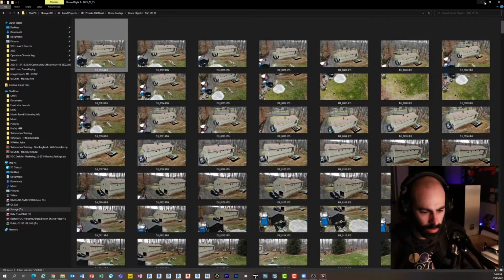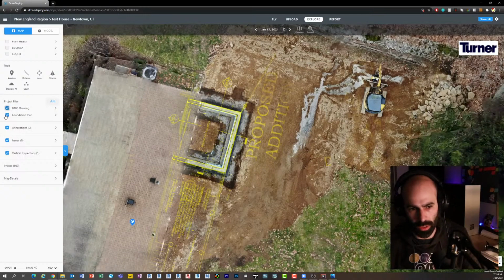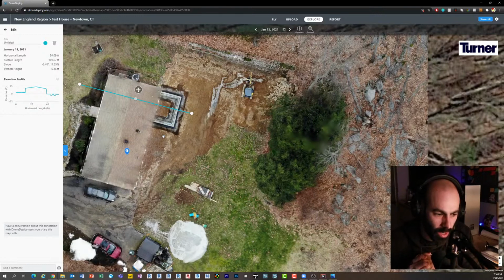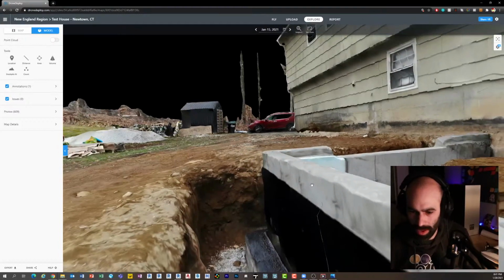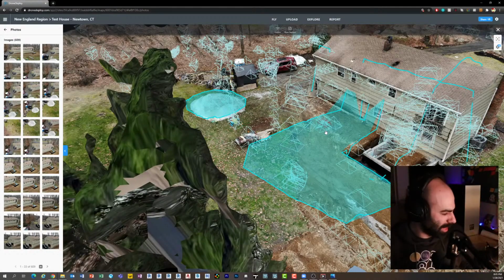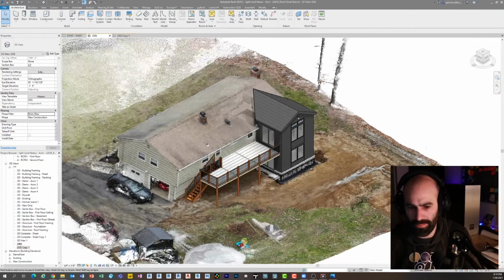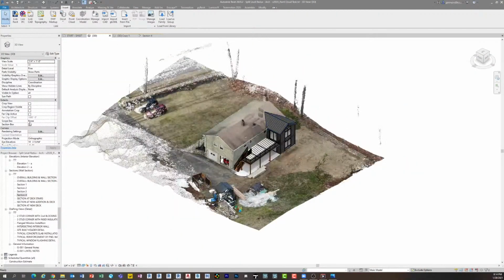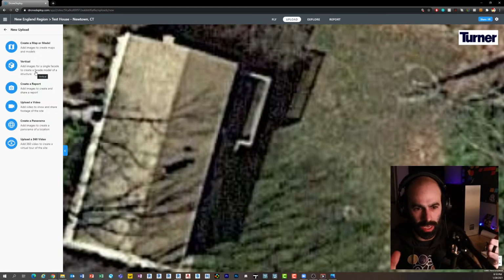Creating Revit POINT CLOUDS with a 600$ Drone!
Drones and Revit.  Two technologies I have been trying to figure out how to connect for a couple of years now.  Recently, a colleague of mine introduced me to a technology that makes it all possible.

Join me live as I walk through how I was able to take a $600 (Black Friday sale drone) and map out an existing building, export it to a point cloud, and bring it into Revit...

Oh, and so so much more...

This is going to be a fun session so be sure to join me live and get in on the conversation!!

Links Mentioned:
BIMBOX - The only PC built for Revit (and maybe landing a drone?)

TimeStamps
0:00 - Intro
0:16 - Context
3:26 - BIM BOX Intro
6:55 - Utilizing Drones for Construction
12:50 - First Drone Flight
15:23 - Drone Deploy App
18:52 - Stock Camera
20:25 - Sitemap
21:11 - Overlaying Maps
21:54 - Foundation Plan
22:45 - High Resolution Images for Mapping
23:19 - Drone Deploy Features
29:21 - Drone Deploy Model Feature
32:12 - Volume Calculations in Drone Deploy
36:35 - Point Cloud
38:14 - Exporting to Revit
40:24 - Map Projections
44:54 - Point Cloud Links
46:57 - Uploading Interior Images to Drone Deploy
48:49 - Do Thermal Images Work with Point Clouds?
49:38 - Session Recap
51:03 - Drone Image Capture
52:06 - Drone Certification
53:39 - Outro